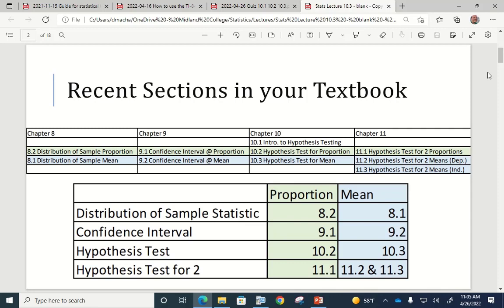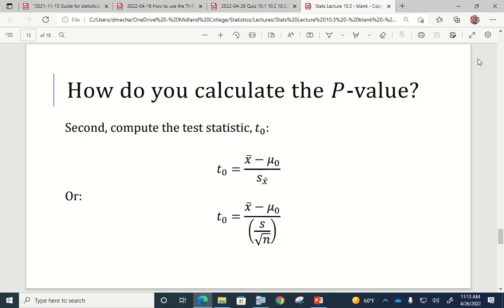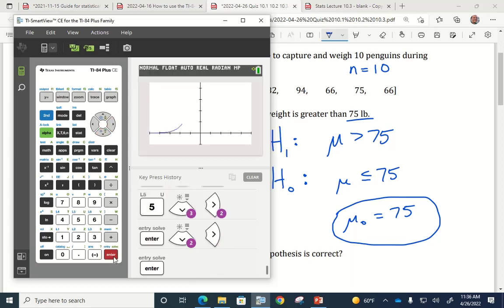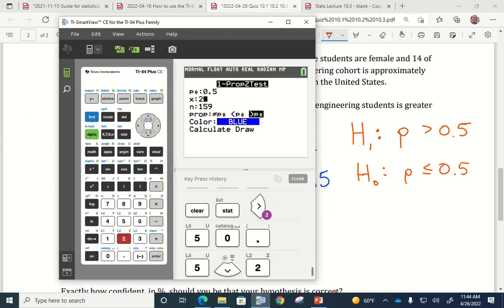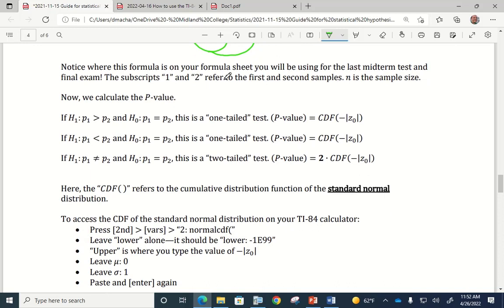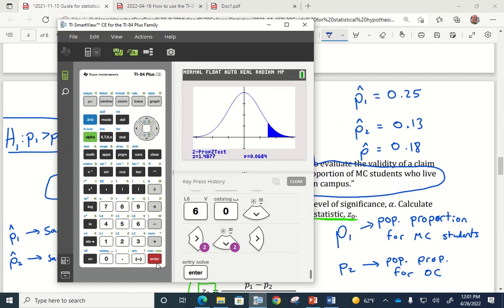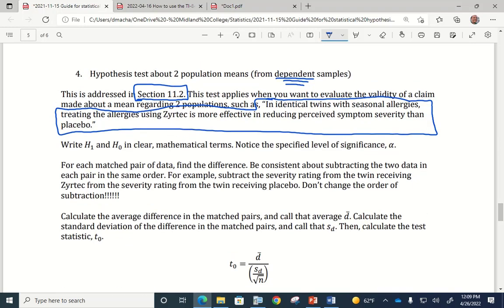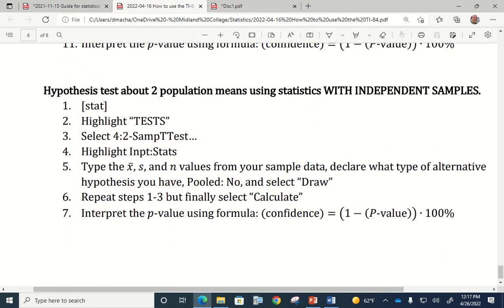11(B) Hypothesis Testing (Introduction to Statistics)